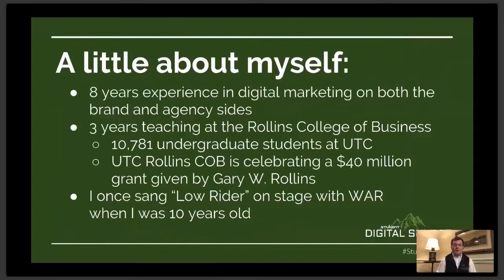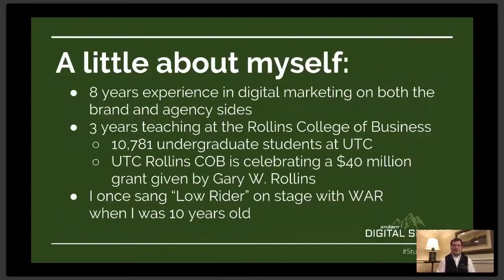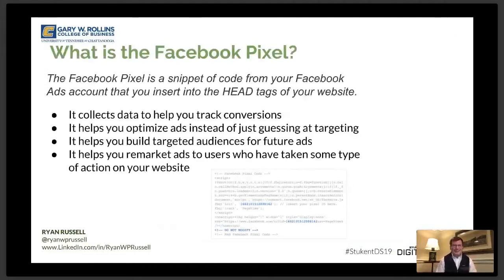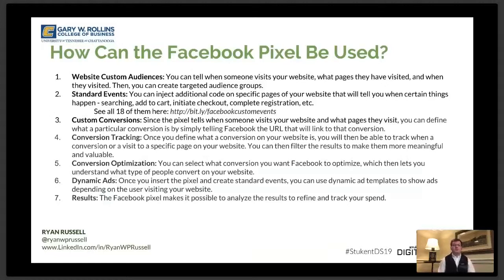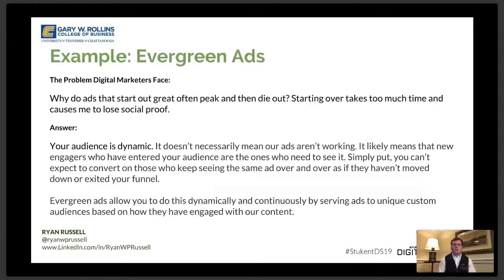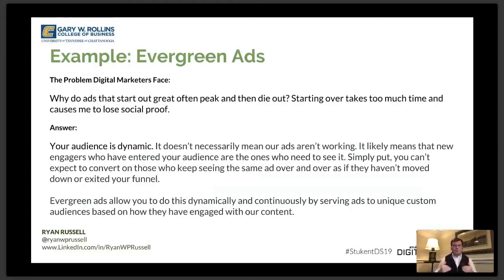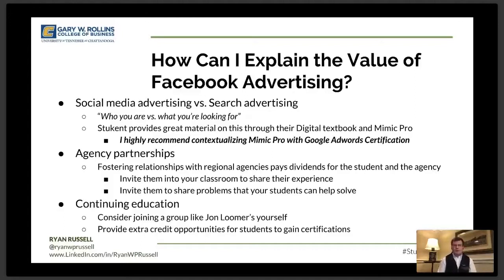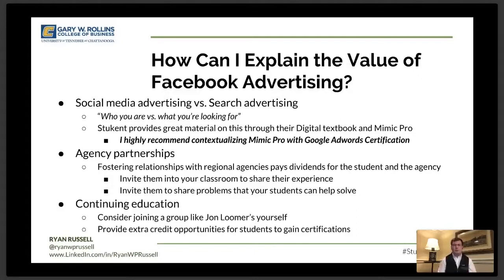How to Teach the Facebook Pixel to Students Effectively and Efficiently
Ryan Russell, lecturer of marketing at the University of Tennessee Chattanooga shares teaching tips on the topic of Facebook pixel.